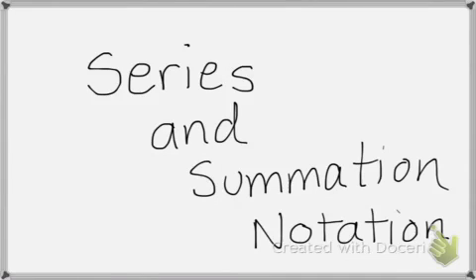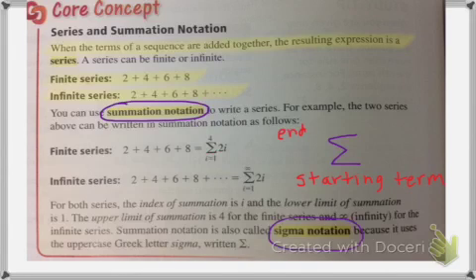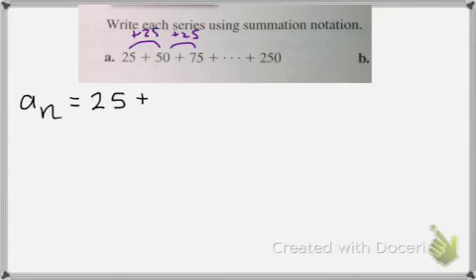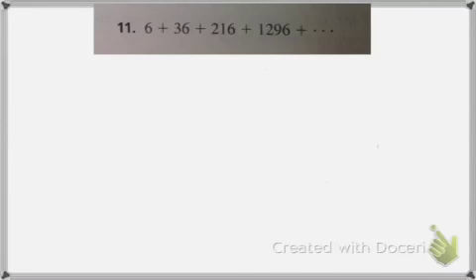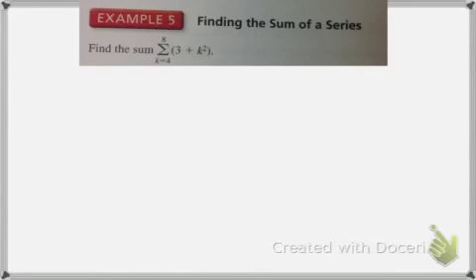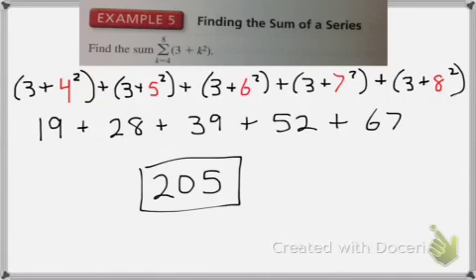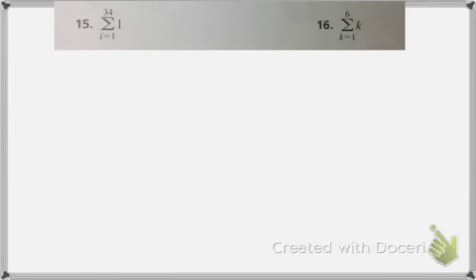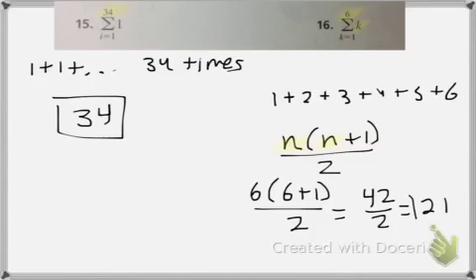Series and Summation Notation